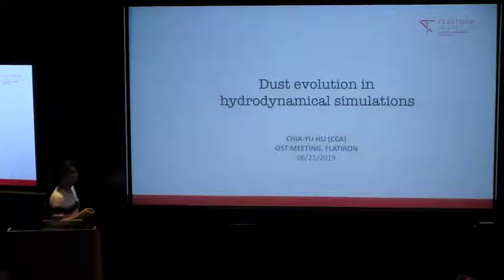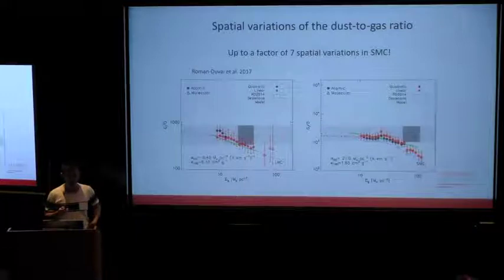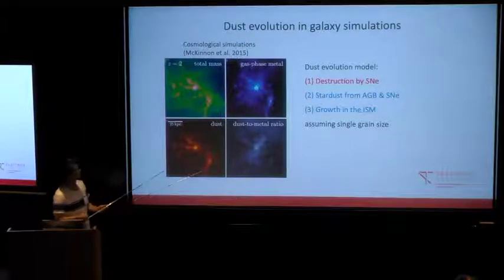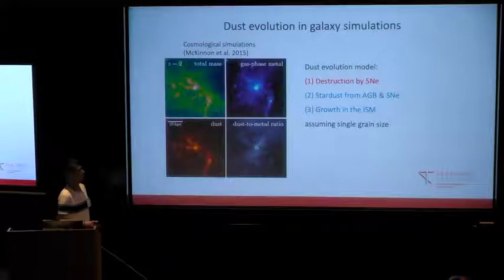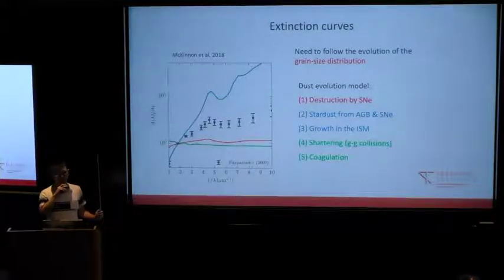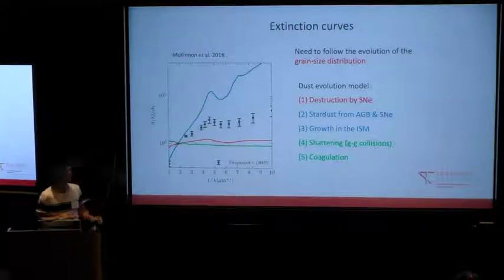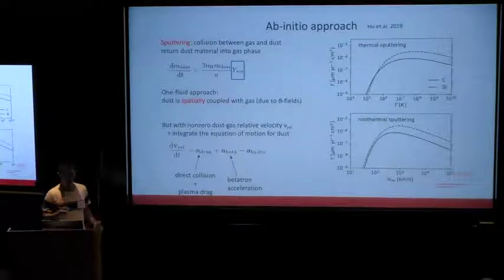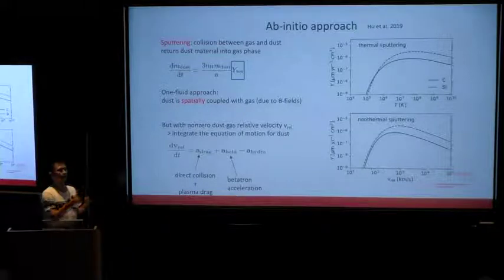Origins Space Telescope - Chia-Yu Hu (June 21, 2019)